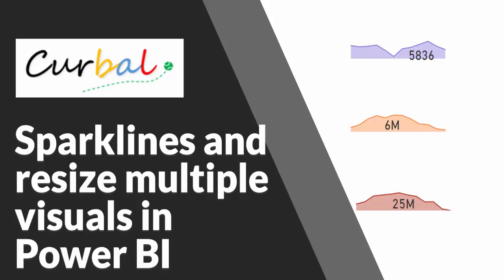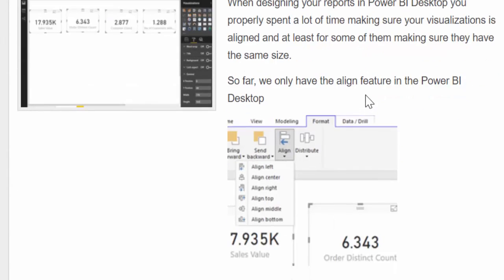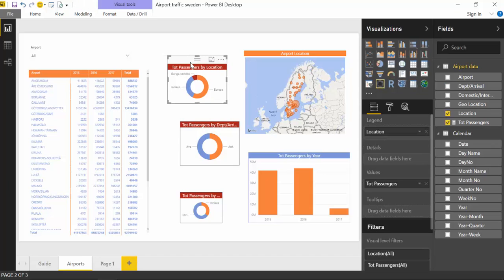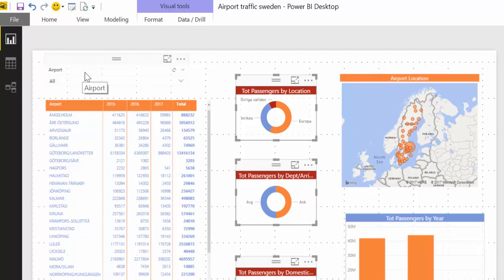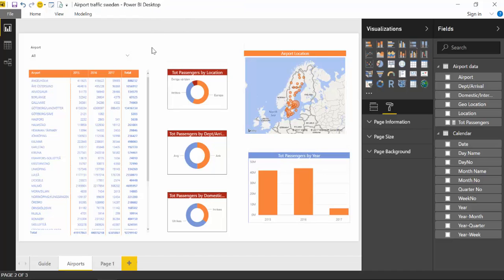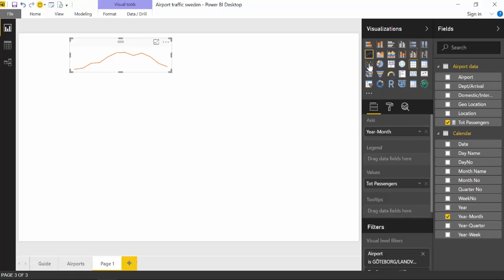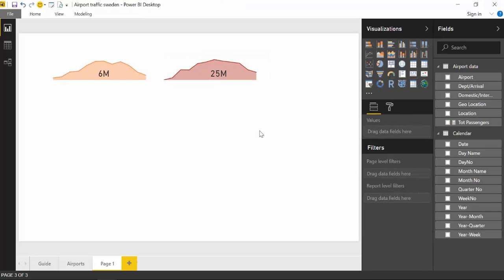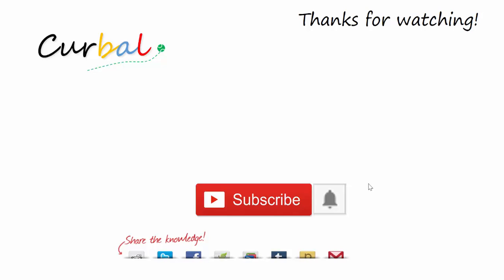Create sparklines and resize multiple visuals at once - Power BI Tips & Tricks #42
In today's tutorial we will learn how to create sparklines in Power BI and also how to resize multiple visuals at once.